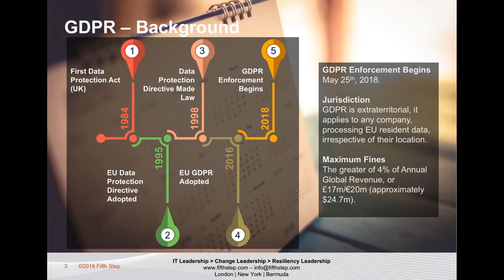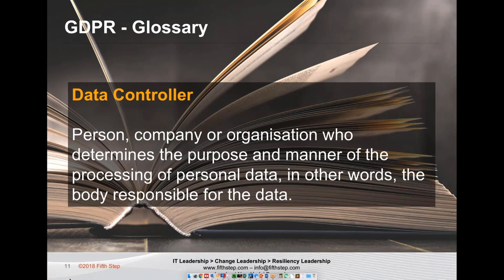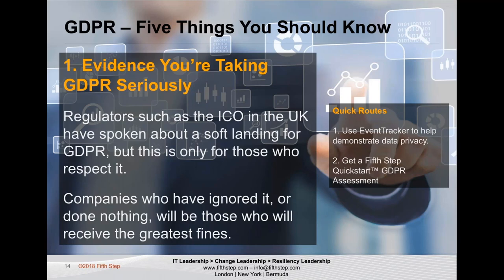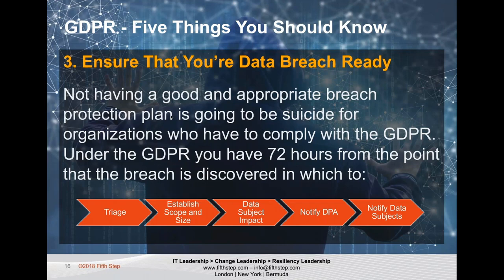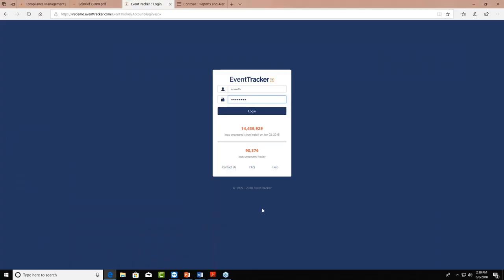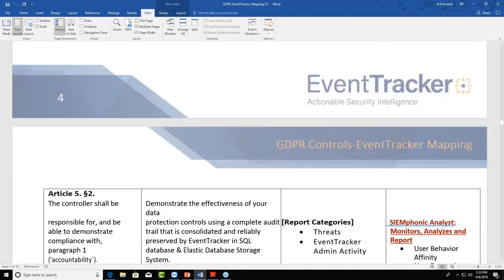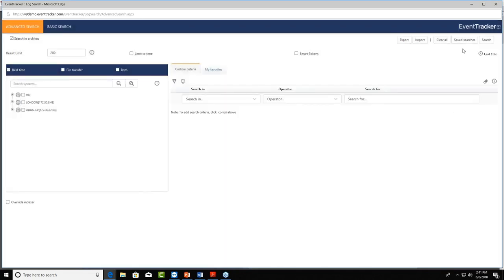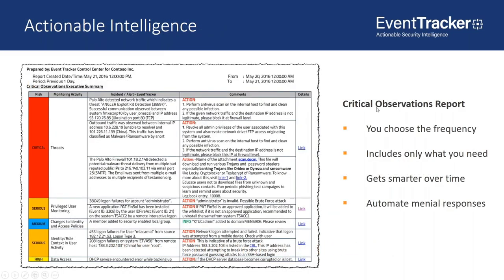GDPR Compliance - Five Things You Should Know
GDPR is the biggest change in 20 years for European data security. All EU-based or multi-national companies must comply, but don’t forget about the impact to the U.S.